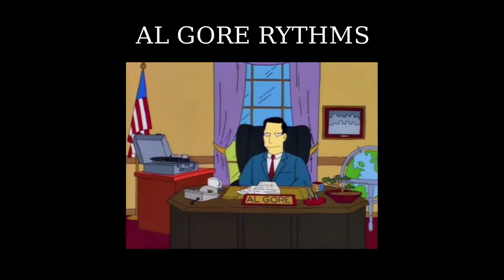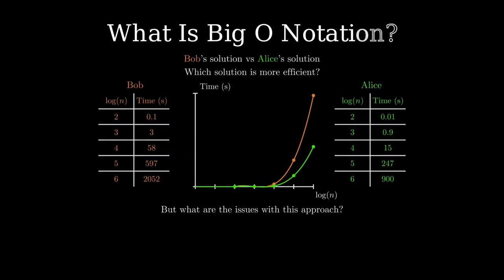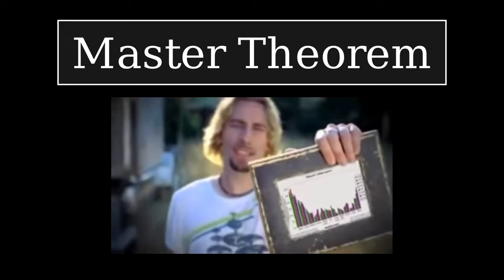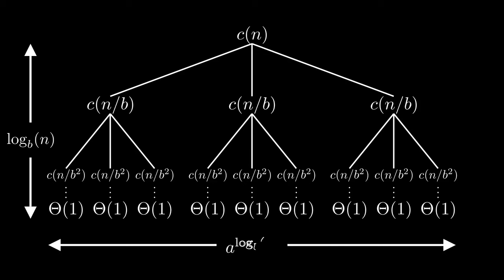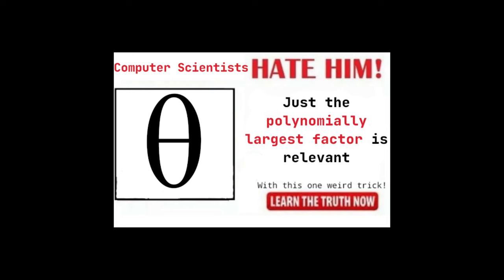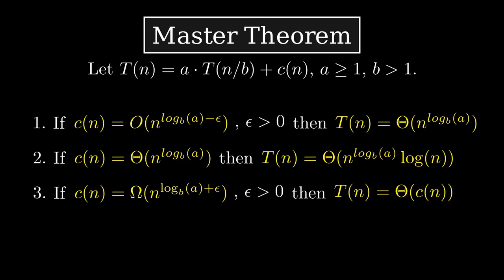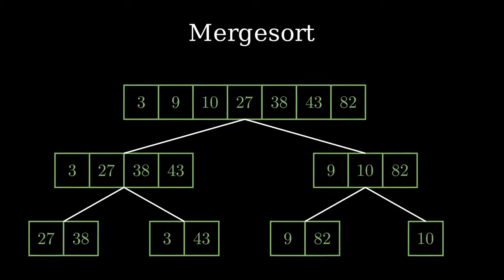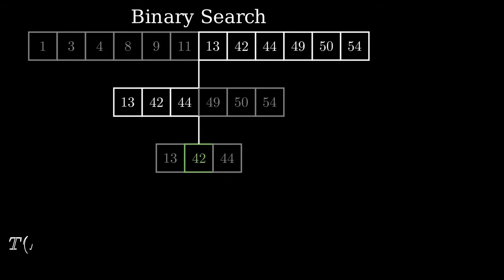Master Theorem Visually Explained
Here we go over the intuition behind the master theorem / master method, which often times gets lost behind all the math required for the proof.

Visualized with Manim Community.